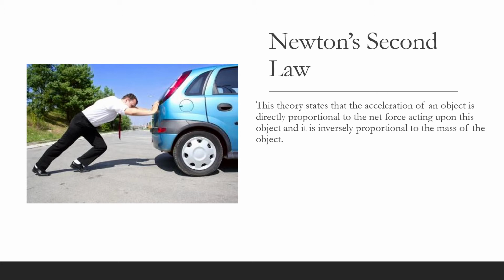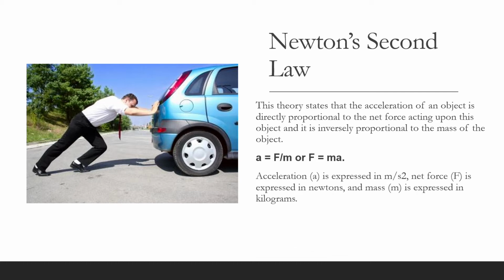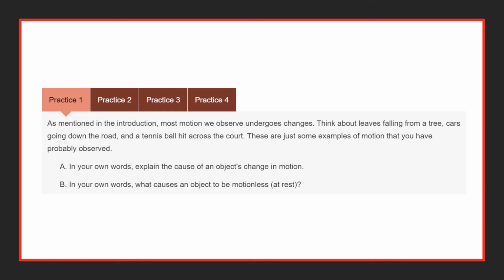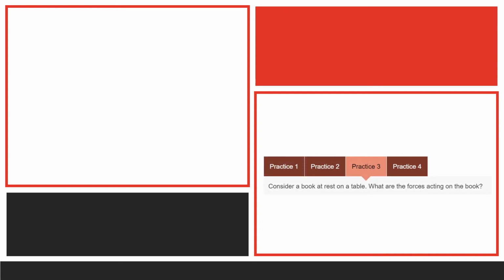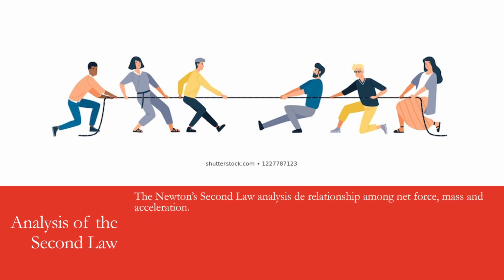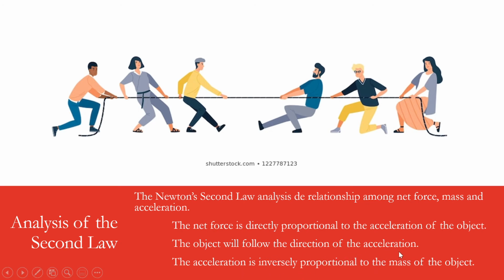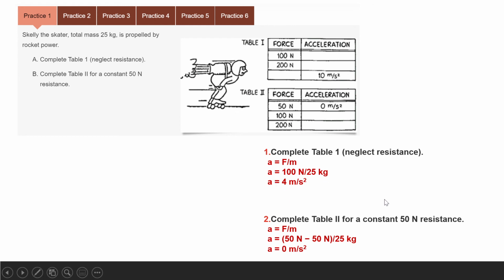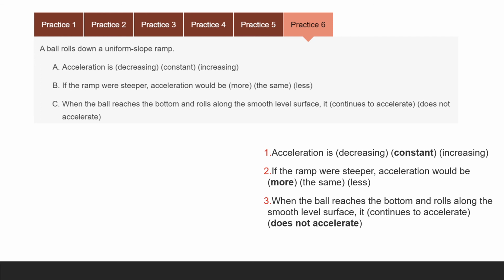10th HS 23